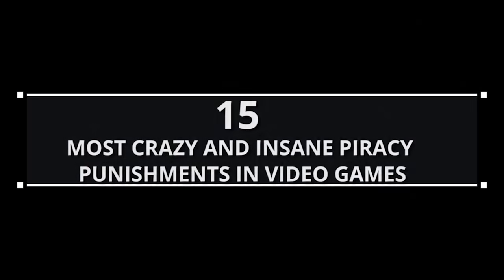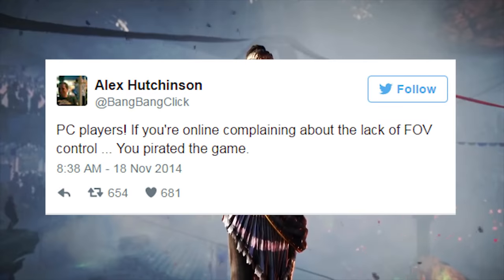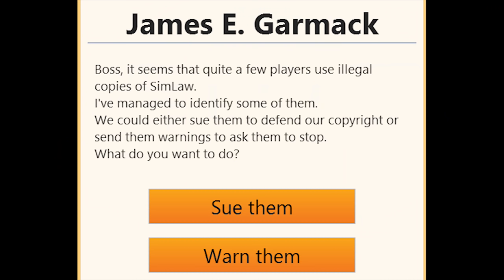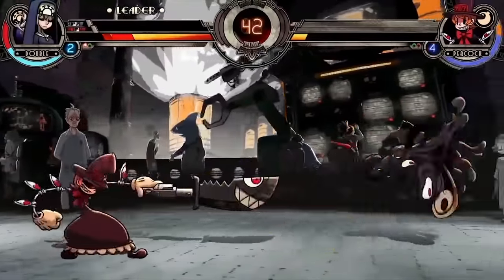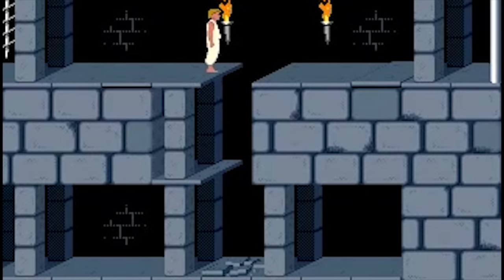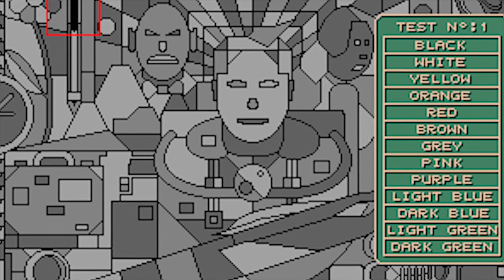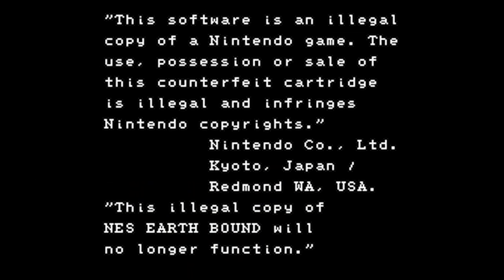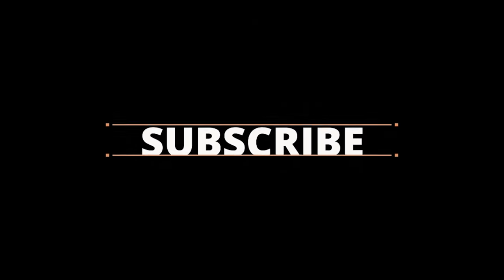15 Brutally Devious Ways Game Devs Punished And Trolled Pirates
Developers from the smaller to the big companies have come up with some of the most innovative and amusing methods to really deter pirates from cracking their games. From the crazy to the inventive, to the outright insane, here are some of the most creative ways developers tried to stop people from stealing their games.

And it goes without saying, Always Buy Original Games.